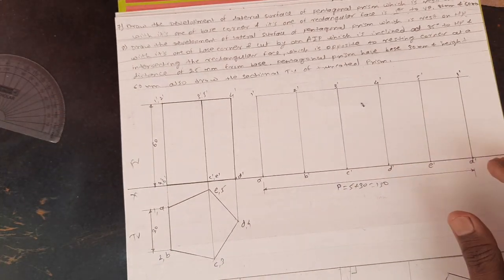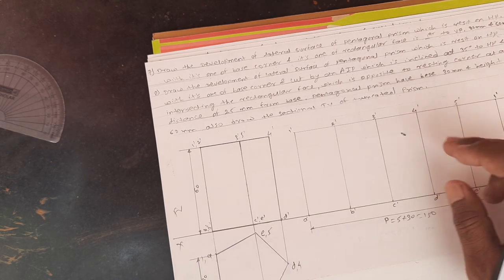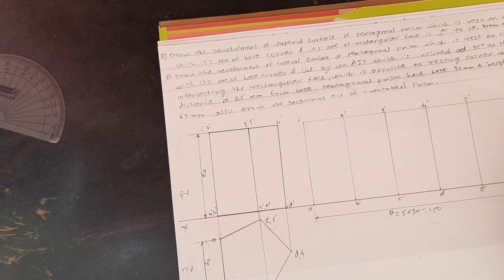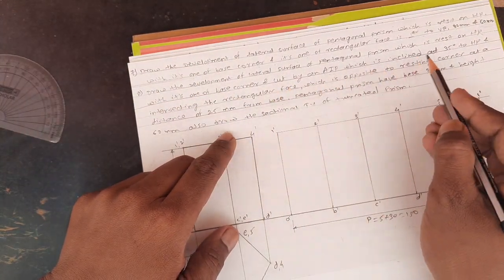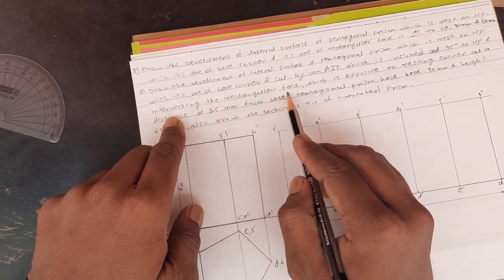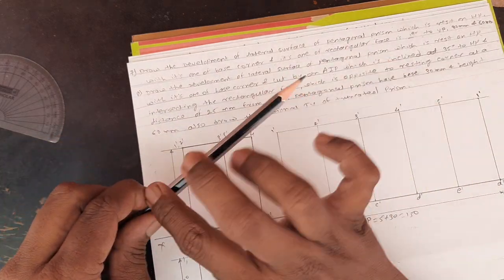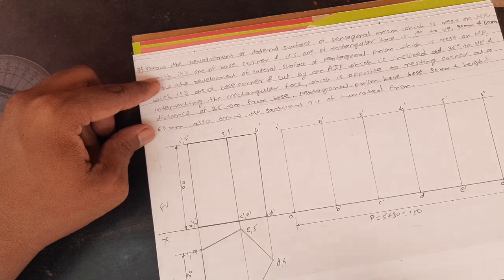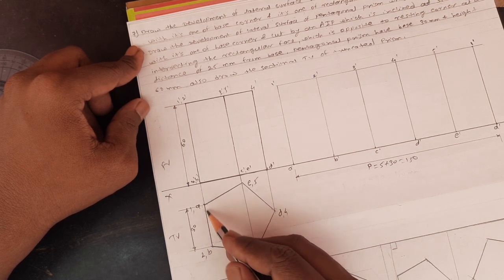Lecture 7: Development of pentagonal Prism cut By AIP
DLS of pentagon cut by AIP